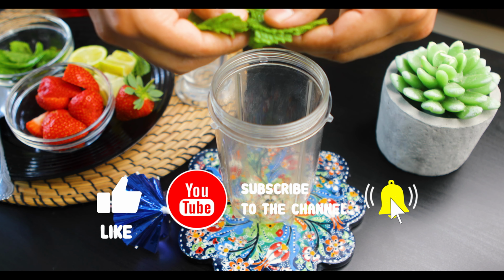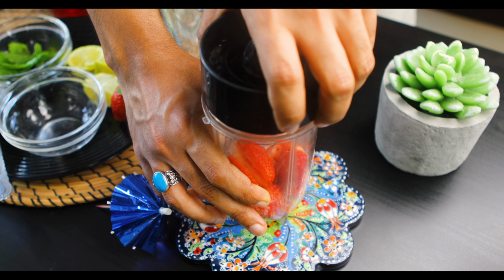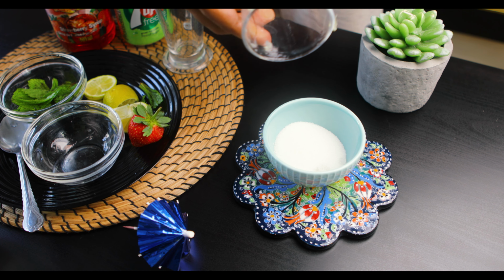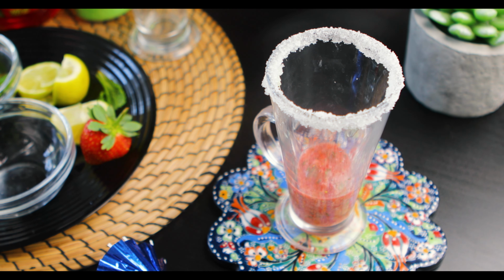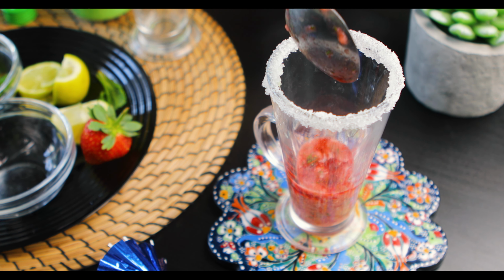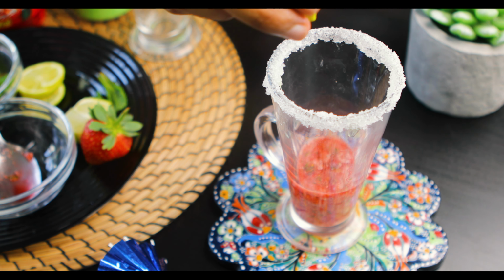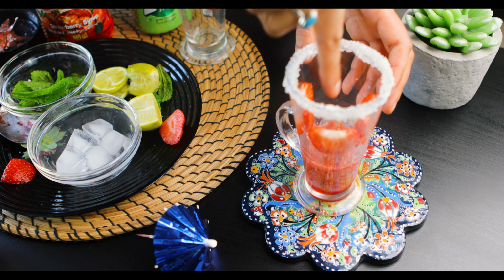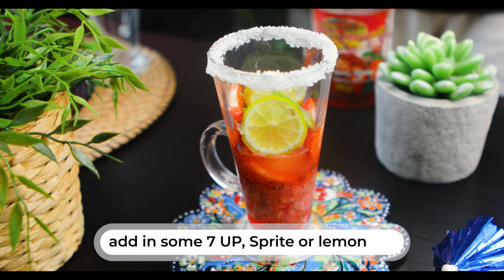STRAWBERRY MOJITO RECIPE | STRAWBERRY MOCKTAIL | SUMMER MOCKTAIL RECIPES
Delightful STRAWBERRY MOJITO RECIPE || STRAWBERRY MOCKTAIL || SUMMER MOCKTAIL RECIPES

In this video, I show you how to make a refreshing strawberry mojito, which can be called a strawberry mocktail. This delightful summer mocktail recipe contains strawberries and mint leaves and is really easy to make.

To make this strawberry mojito, you will need the following:
tear up 5 mint leaves
4-5 strawberries (cut each strawberry into half)
small lime piece
sugar in a small bowl or plate
1-2 tbsp strawberry syrup or sugar syrup/sugar
7 UP/Sprite or lemonade

We highly recommend you give this strawberry mojito recipe a try!

Hi, I'm Don Imran, and together with my family at the Don Imran Family Kitchen, we bring you very easy, tasty and delicious recipes from around the world. In my Beverages series, I bring you delicious and refreshing drinks to quench your thirst. Whether you're looking for a summer drinks recipe, healthy smoothie drinks, or non-alcoholic recipes then this is the channel for you. In our Beverage playlist, you will find classic mocktails, delicious iced-tea recipes, quick mojito recipe, as well as teas, coffees, lattes, lassi, and the best fruit juices from around the world.